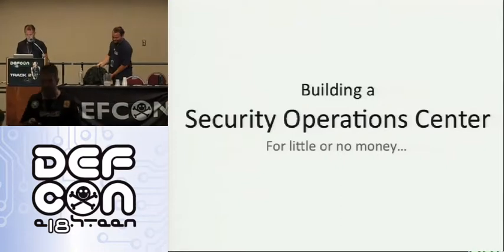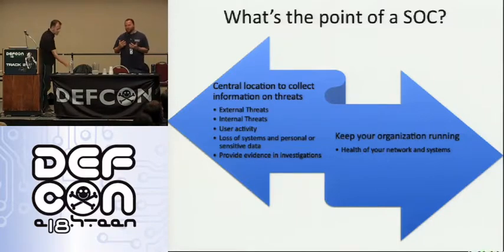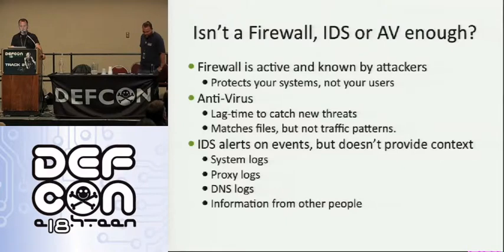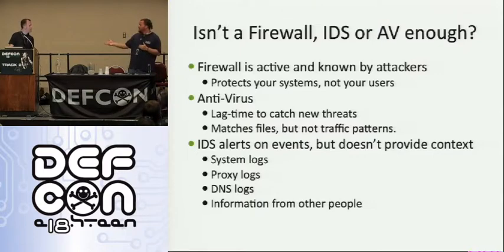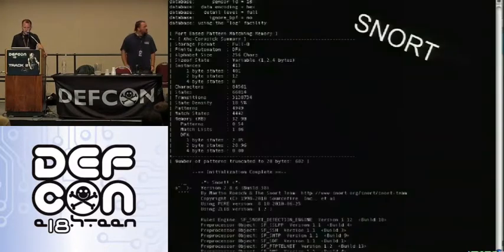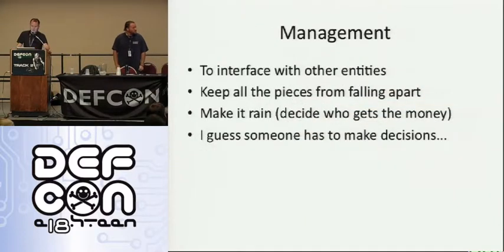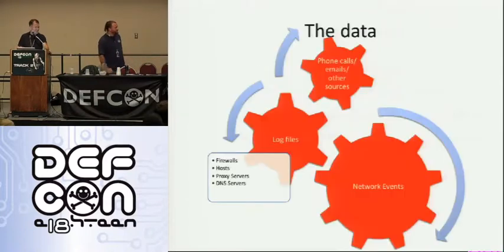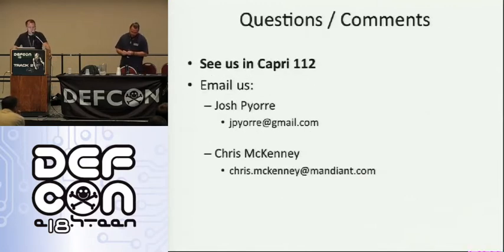DEF CON 18 - Josh Pyorre & Chris McKenney - Build Your Own Security Operations Center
Josh Pyorre & Chris McKenney - Build Your Own Security Operations Center for Little or No Money
In this talk, I'll use my knowledge of working in a Security Operations Center to provide you with a framework to guide you in building your own SOC or network monitoring system capable of monitoring small to medium sized networks. The goal of this kind of monitoring is to watch for things such as break-in attempts on your network, malware downloads and malware beaconing out after installation and to be a central location for IT security threats. Additionally, the presentation will include some methods of packet analysis of specific events such as cross-site scripting, SQL injection and beaconing malware.

No information on specific technologies or methodologies used by the Security Operations Center Josh works with can be discussed. All information will be based on publicly available tools and information.

Josh Pyorre currently works as an analyst at a Security Operations Center. He has 10 years of experience working as a System Administrator for various non-profit agencies in the San Francisco Bay Area. His primary professional passion has always been for network security.

Chris McKenney is a Principal Consultant for Mandiant Corporation. He has over 20 years in IT, mainly security-focused. His experience includes penetration testing, network defense, and being a security zealot.